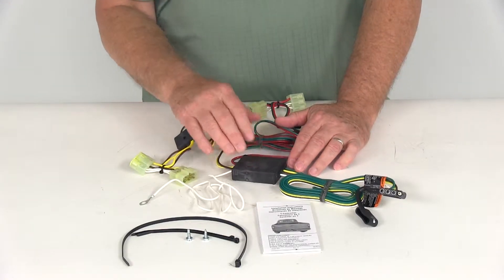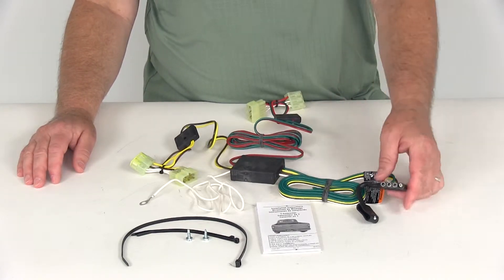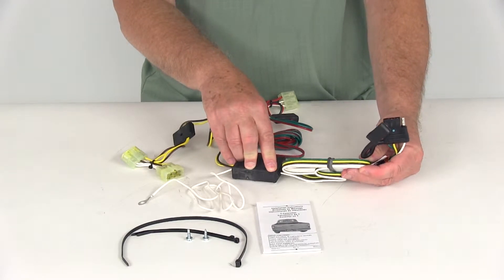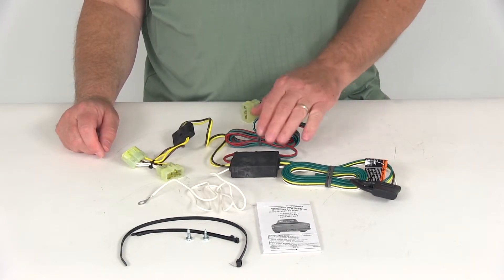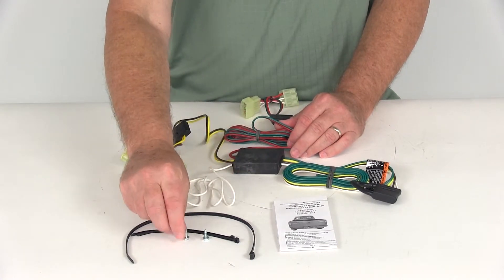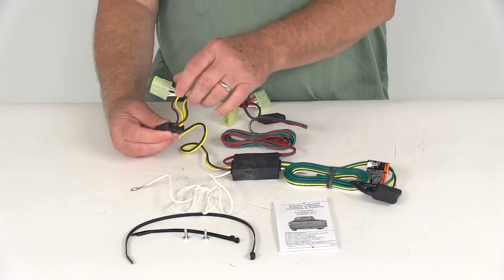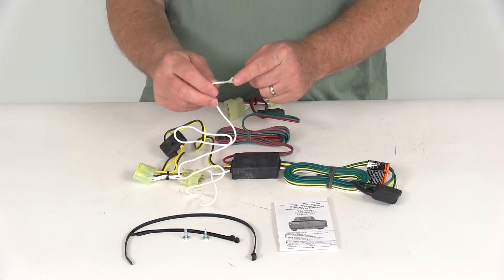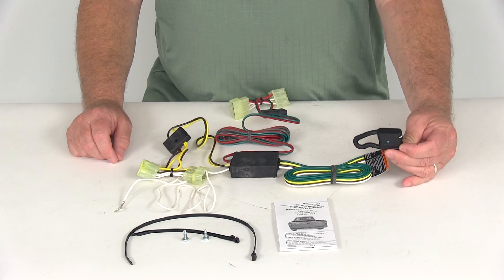etrailer | Checking Out the T-One Vehicle Wiring Harness with 4-Pole Flat Trailer Connector-118379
Today we're going to review part number 118379, this is the draw tight T1 vehicle wiring harness with the four way flat trailer connector. This is a custom fit part number and is designed to fit the Toyota pickups and Tacoma's starting in 1989. On a custom fit part number, I always recommend to go to our website, use our fit guide, put in your year and model vehicle and it will show you if this part will work for your application. This will provide a four way flat trailer connector at the back of your vehicle to power your trailer signal lights. It does connect very quickly and easily, there's no cutting or splicing of wires. Just use these plug in T connectors that will plug in behind your tail lights on your vehicle.

It does include this tail light converter and this converter is used to ensure that your vehicle's wiring will match that of your trailer. The wiring that the four way is connected to is a sixteen gauge bonded wire. There is a length of wire that you  unravel and you can run out the back of your vehicle to plug into your trailer. It does come with, you can see the integrated dust cap on it so when you're not plugged into the trailer, just store it with the dust cap over it and it will help protect those terminals from any damage or the elements. A few specs on this wiring harness, the maximum amperage for the stop and turn light circuits are 2.1 amps per circuit, the tail light is 4 amps. That does come with everything shown here, it comes with a nice set of detailed instructions that will tell you how to install it and it even gives you pictures of where you're connecting it too.

It comes with some cable ties to take up any length of wire that might be hanging down and it comes with a long cable ties that will help you install this converter to a nice secure place or you can even use one of the screws to secure it also and the other screw would be for the grounding. Just briefly go over how this installs, you go to the back of your vehicle where the tail lights are. You're going to have to be able to access the harness behind the the tail lights. What you would do is start with the driver's side and you pick the T connector that has the yellow wire in it. That's for the driver's side and again, you'll go behind the tail lights, unplug it and then T this into the wiring harness that plugs into your tail lights. Then, you'll see this other length of green and red wire.

The green will indicate that it's the passenger side, so you'll run this length of wire over to the passenger side. Do the same thing, plug this into behind the tail light, unplug the tail light, plug it in and plug into your harness and you'll have this white wire coming out of the converter and with the eyelet on it, that's for the ground, that's very important, you do need to connect this to a good, clean ground and if you find one there, you can use it. If you need to make one, again, one of these screws can be used as a grounding screw. With that all connected, then you can go ahead and plug this into your trailer and it should supply you the signal lights on your trailer that you need. That should do it for the review on part number 118379, this is the draw tight T1 vehicle wiring harness with the four way flat trailer connector.